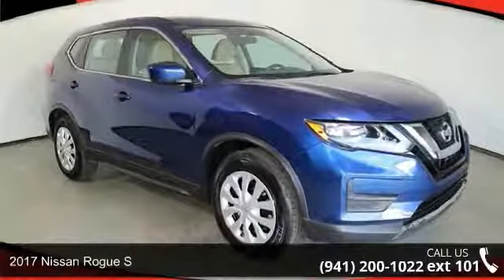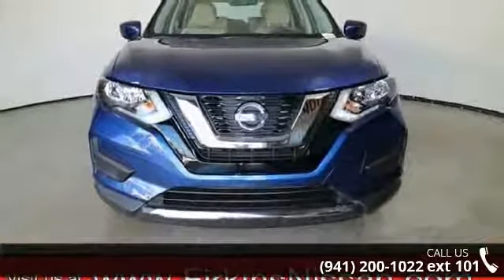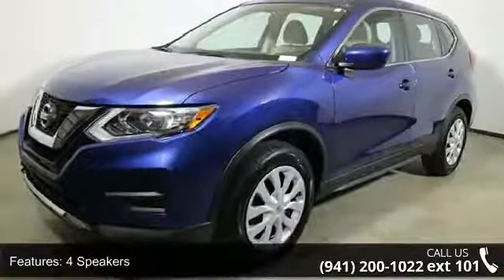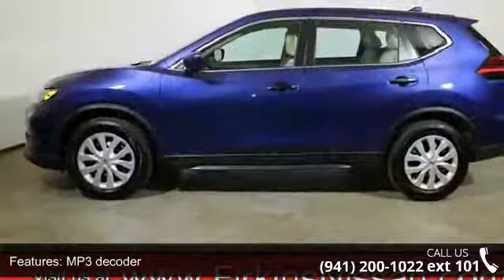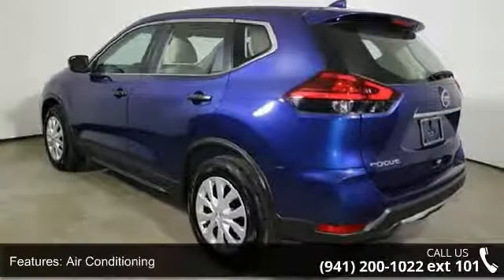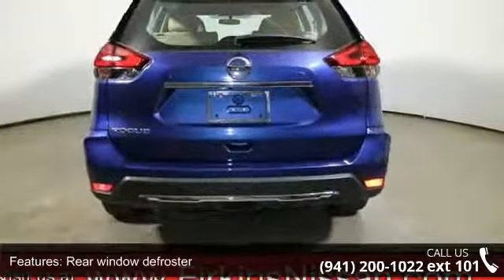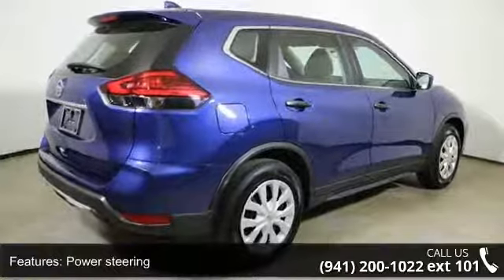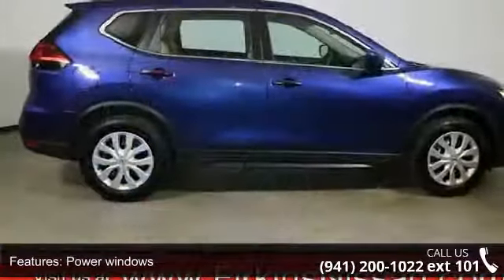2017 Nissan Rogue S - Firkins Nissan - Bradenton, FL 34207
*NISSAN CERTIFIED*, *ONE OWNER*, and *CLEAN CARFAX*. Rogue S, Nissan Certified, 4D Sport Utility, 2.5L I4 DOHC 16V, CVT with Xtronic, FWD, and Blue. Previous owner purchased it brand new! Want to save some money? Get the NEW look for the used price on this one owner vehicle. Not only will this Rogue save you money at the pump with its extremely good gas mileage, but will still excite your senses with plenty of zip. Nissan Certified Pre-Owned means you not only get the reassurance of up to a 7yr/100,000 mile Warranty, but also a 167-point comprehensive inspection, 24/7 roadside assistance, trip-interruption services, and a complete CARFAX vehicle history report. Why buy from Firkins Nissan? Firkins Automotive Group has been serving the Bradenton area for over 60 years, Sales open 7 days a week, Courteous and Friendly Sales Staff, Hassle-Free buying experience, Largest selection of Pre-owned Nissan's in area, and sp... read more